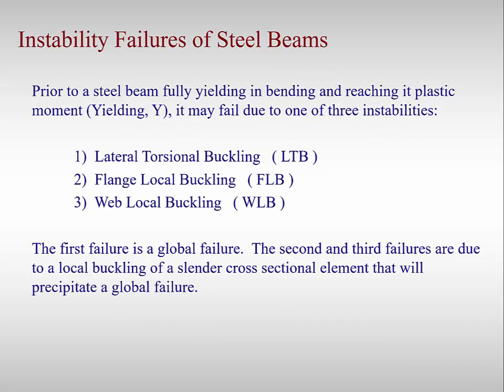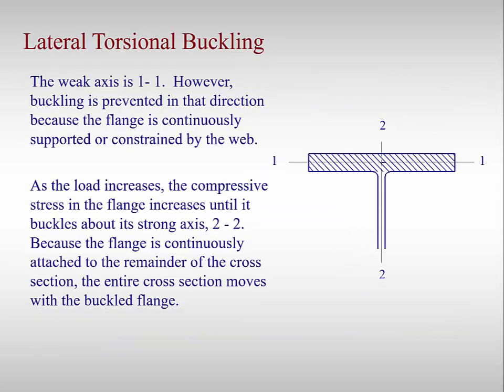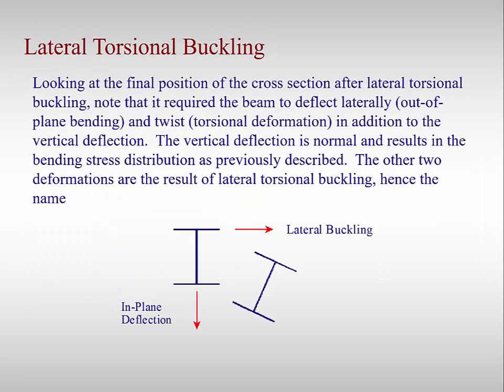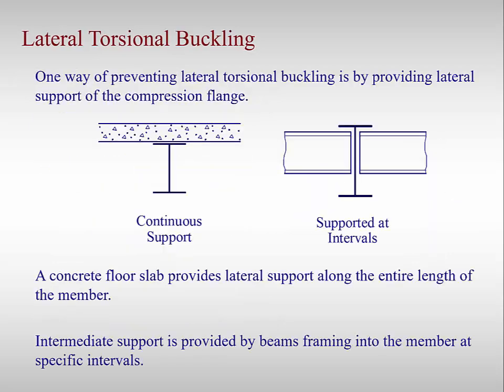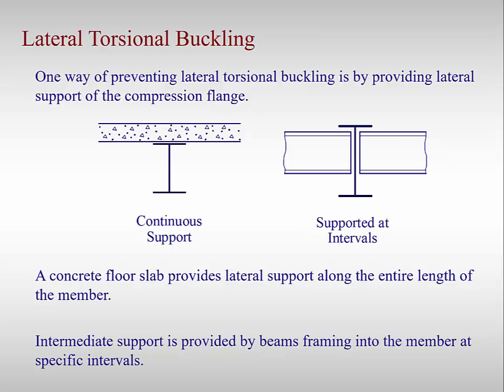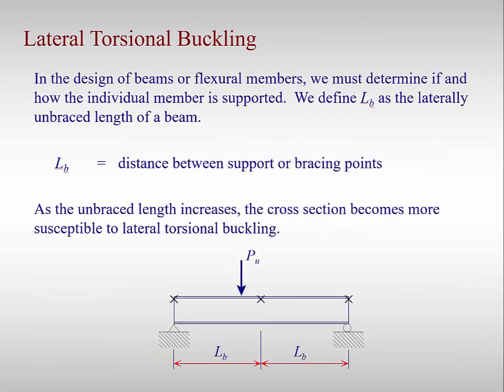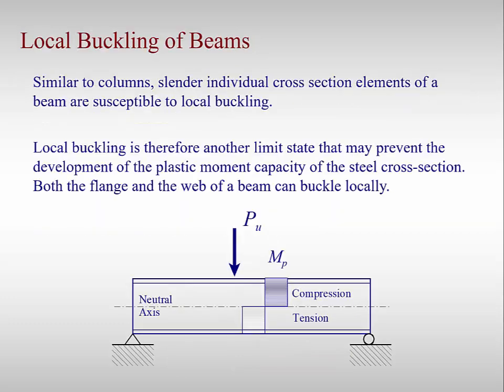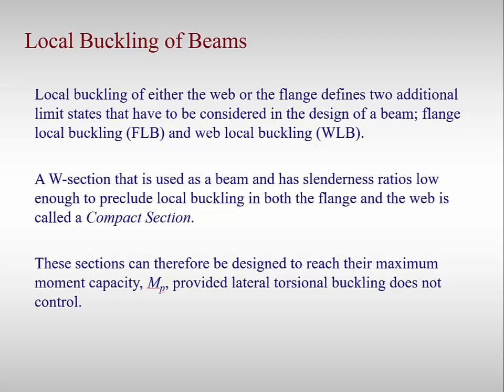Lesson 19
Lateral Torsional Buckling and Instability of Steel Beams